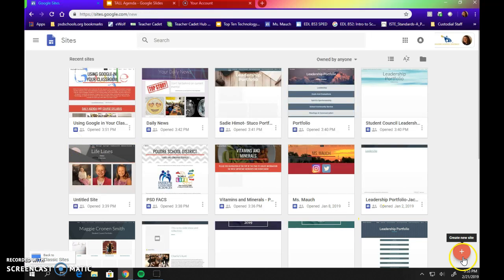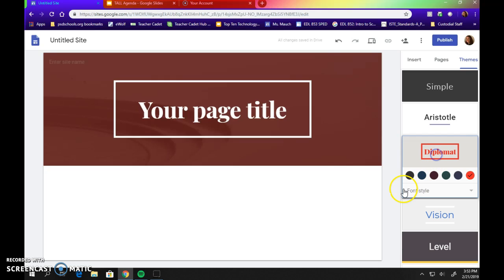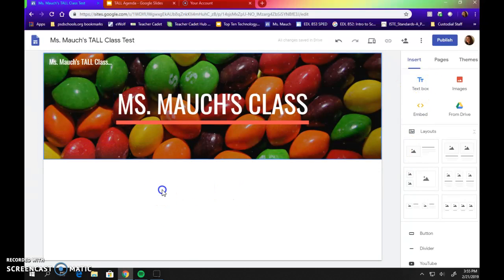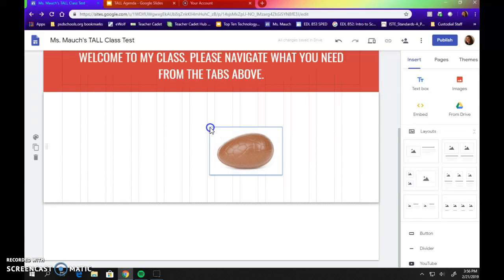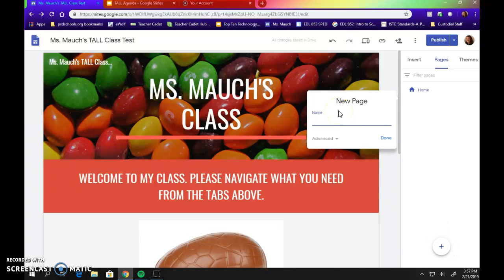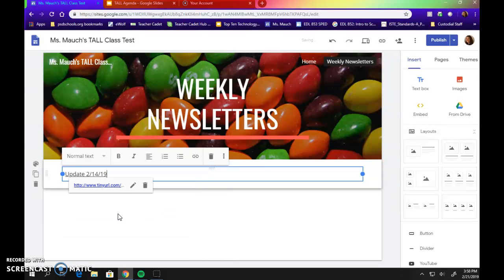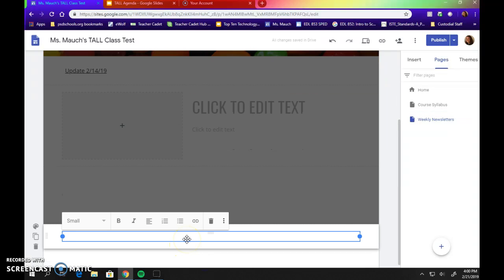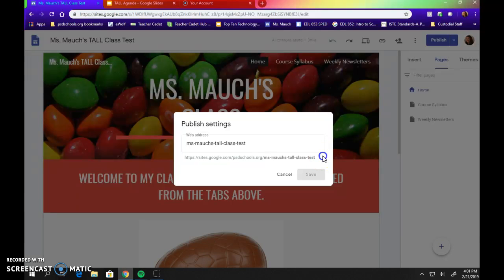How to create a Google Site